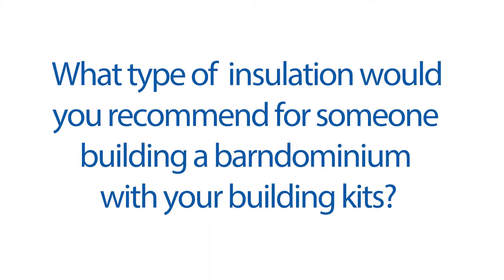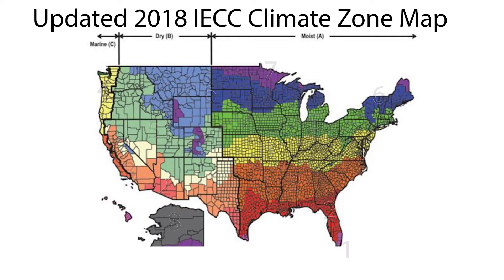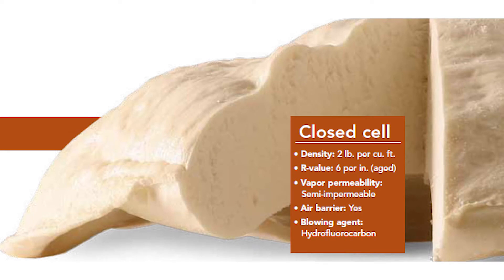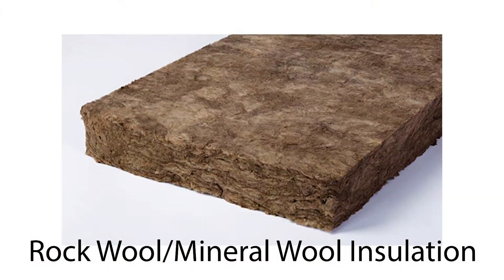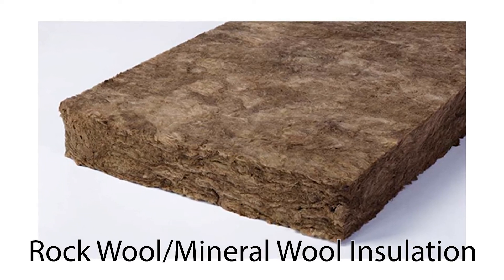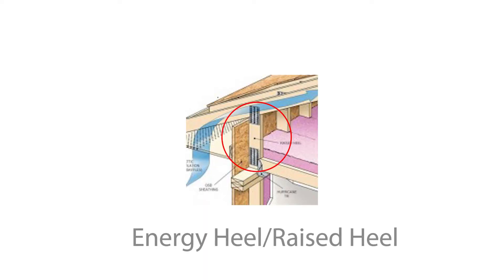HANSEN Answers: Insulating your Barndominium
Today Mike the Pole Barn Guru and Eric Graff answer: "What type of insulation would you recommend for someone building a barndominium with your building kits?"

Get your post frame related questions answered in our weekly FB Live Q&A session every Wednesday at 2PM central time on our Facebook

Be sure to check out the PoleBarnGuru Blog!

Give us a call today to get a free quote on your dream building!